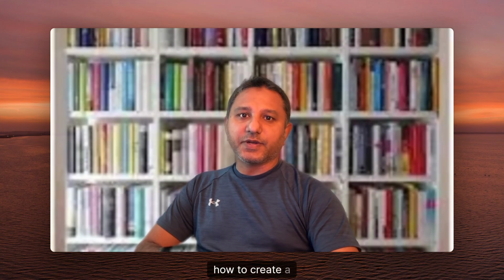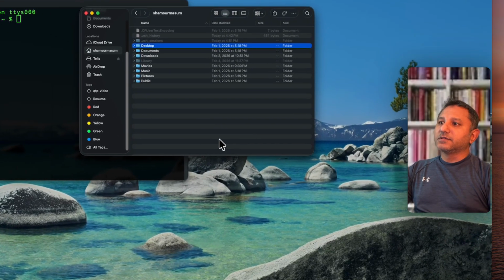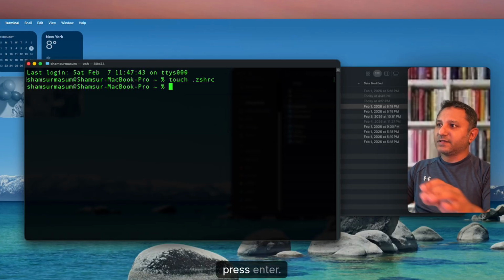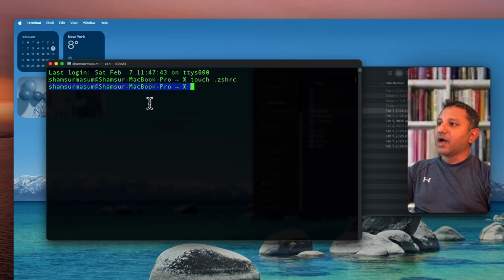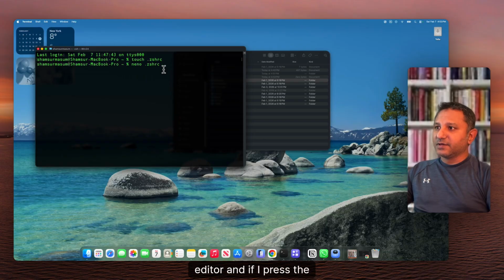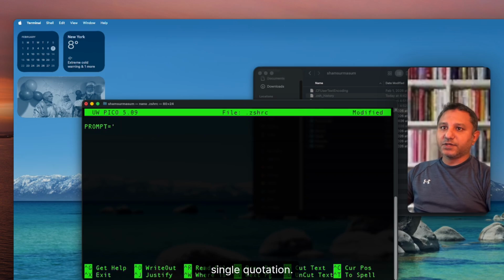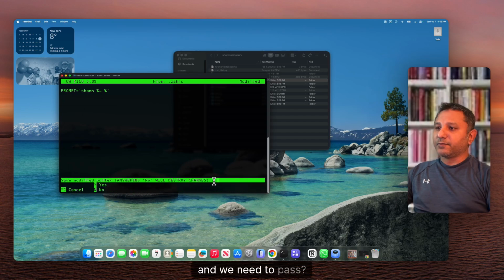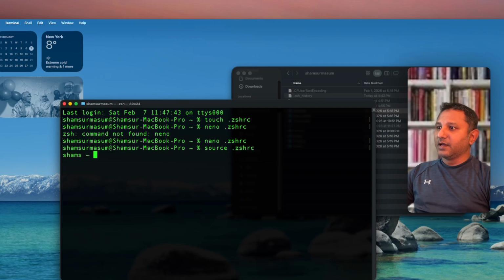How to create a .zshrc file on MacOS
In this video, I have shown step-by-step how to create and configure a .zshrc file in macOS.

If you're using Terminal on macOS and want to customize your shell environment, set aliases, update your PATH, or configure environment variables, this tutorial will help you get started.

🔹 What You’ll Learn:

What the .zshrc file is
Where it is located in macOS
How to create a .zshrc file
How to edit it using nano or other editors
How to apply changes using source
Adding aliases and environment variables

💻 Why .zshrc Is Important

Since macOS switched the default shell to zsh, the .zshrc file is essential for customizing your Terminal experience. Whether you're a developer, DevOps engineer, or beginner learning macOS commands, understanding .zshrc is a must.